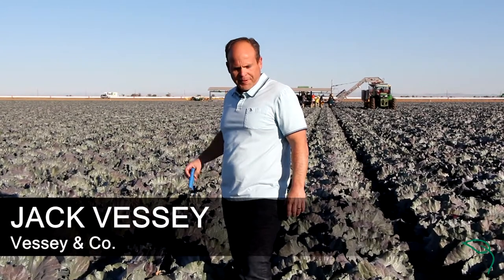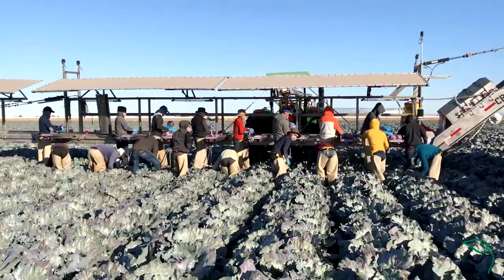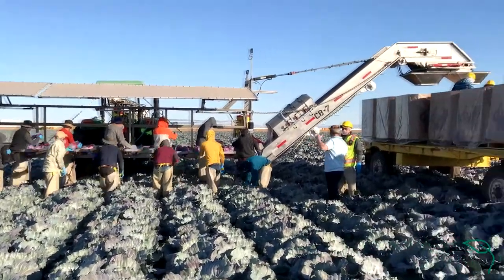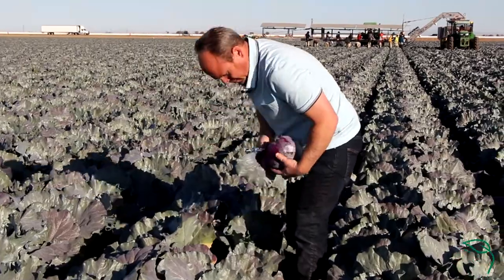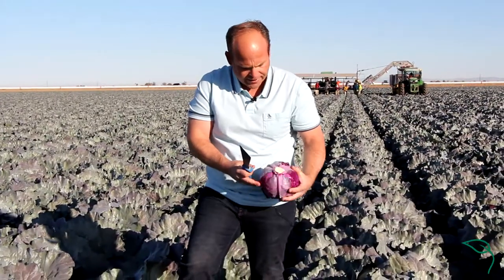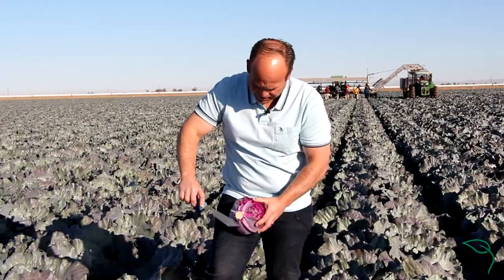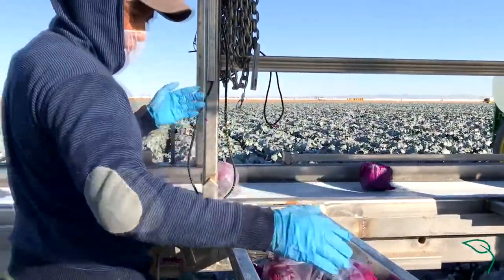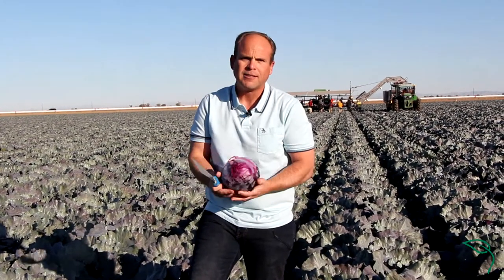Red Cabbage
Ever seen red cabbage in the field? Here's your chance. Jack Vessey of Vessey & Co shows you how they are harvested.